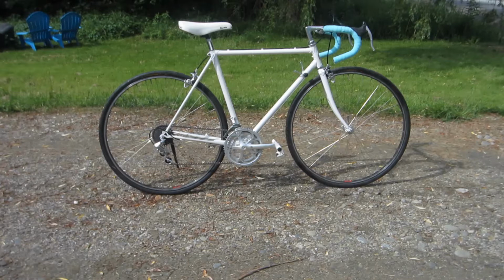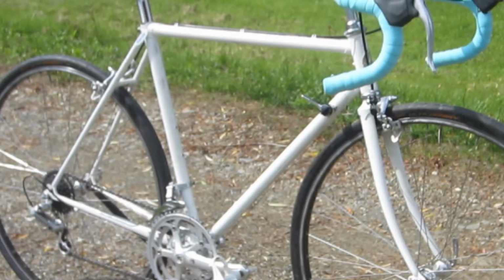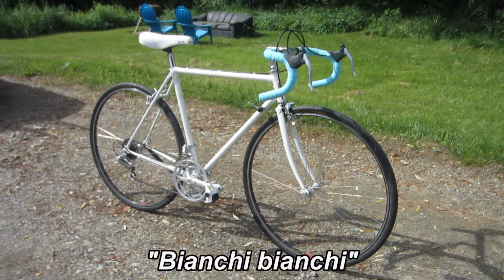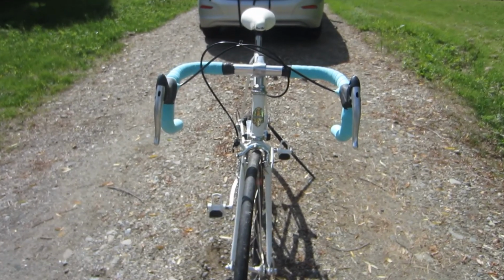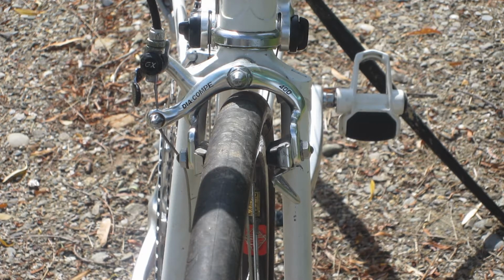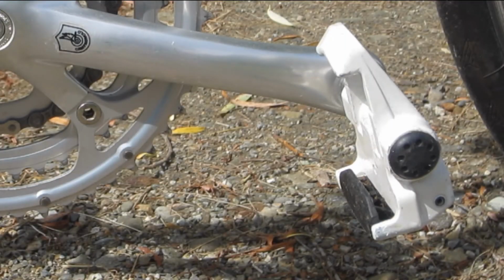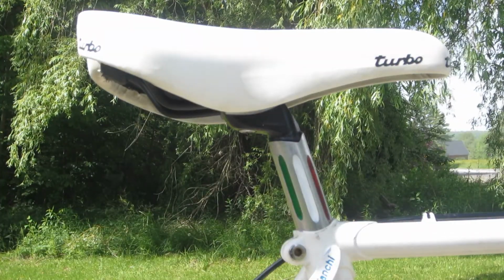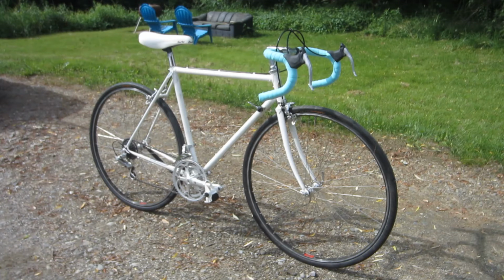Meet Sophia, My Vintage Bianchi Road Bike Restoration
Note:  at 3:48 I incorrectly referred to the 30 tooth chainring as 22 tooth.

Ever since I rebuilt my friend's 1984 Colnago, I have wanted a vintage Italian bike of my own.  Given the high costs of vintage Italian bikes, I chose to go the DIY route.  So, I bought a vintage Bianchi bike frame and fork for $195.

Based upon the frame configuration, photos and some vintage catalogs online, it's probably a Sprint.  There is conflicting evidence about its age, either 1977 or 1980.  Since this is going to be ridden, not a museum piece, I'm not losing sleep over three years.

I added a mix of vintage wheels, brakes and levers, derailluers, pedals, and crankset with new tires, stem, handlebar, and a reproduction saddle.  All this is left is paint and frame decals, coming soon!